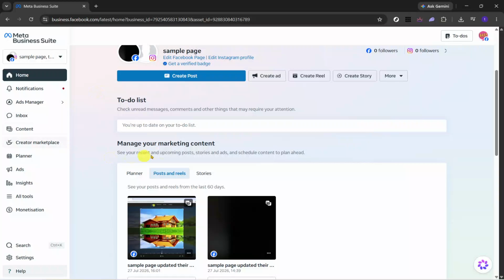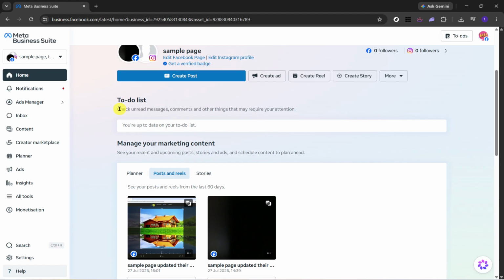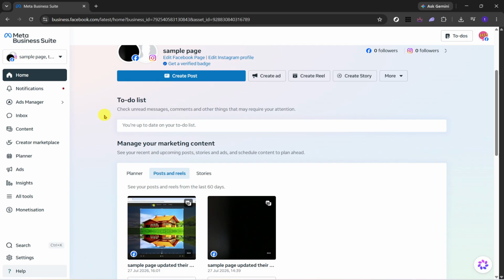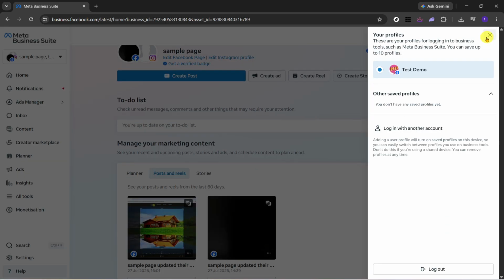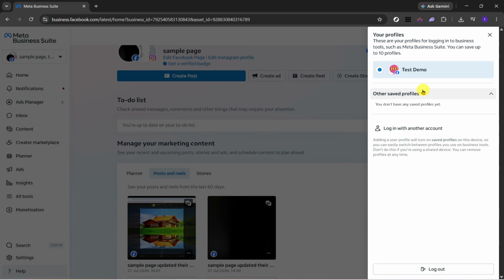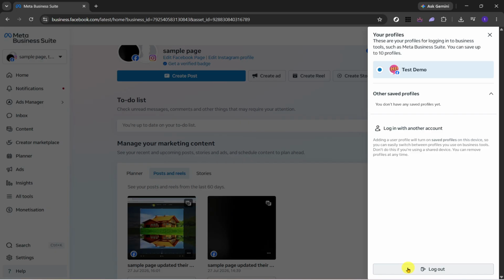How To Logout Meta Business Suite (2026) (Complete Guide)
How To Logout Meta Business Suite with this simple step-by-step guide. Learn how to sign out of Meta Business Suite, log out of your account safely, and switch accounts when needed. This beginner-friendly Meta Business Suite tutorial helps you manage your account quickly and easily.